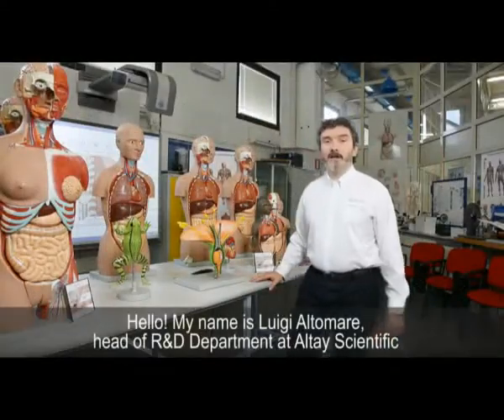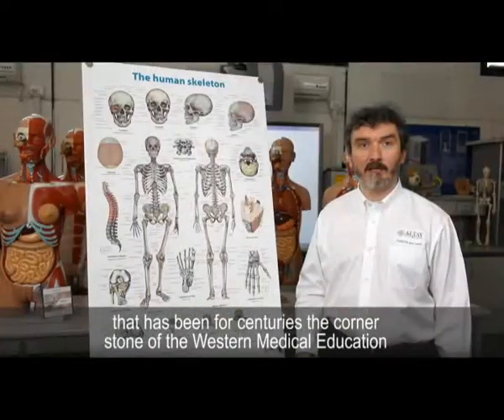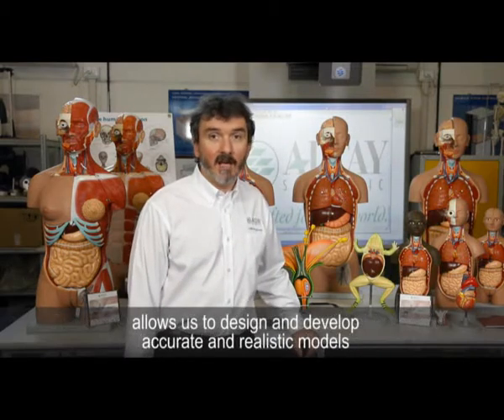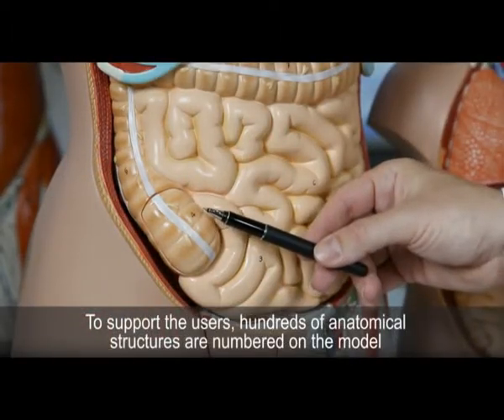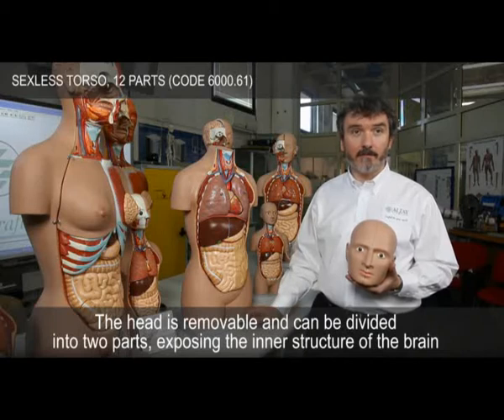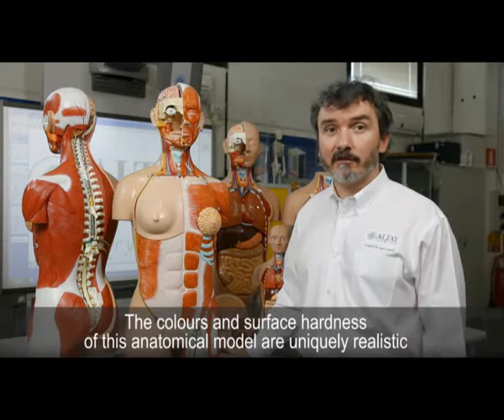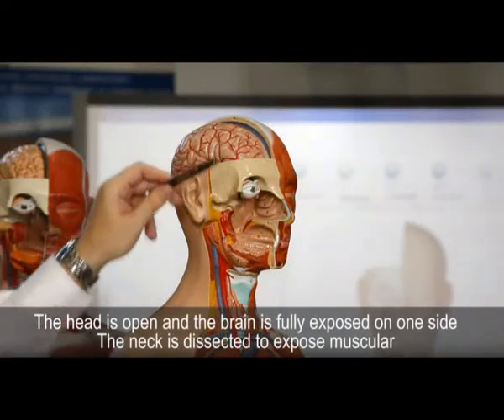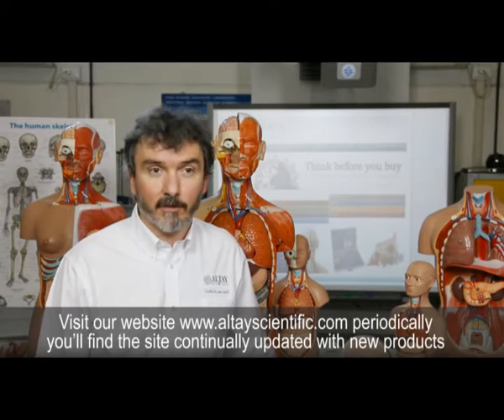Altay Scientific Biology and Chemistry